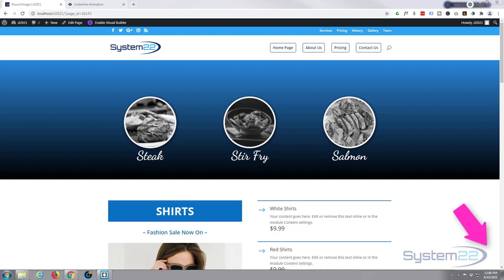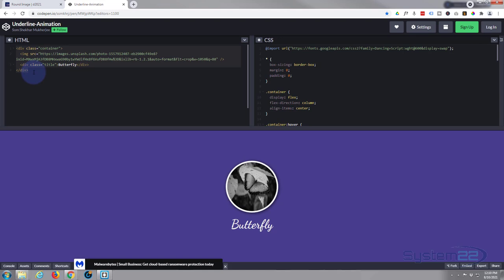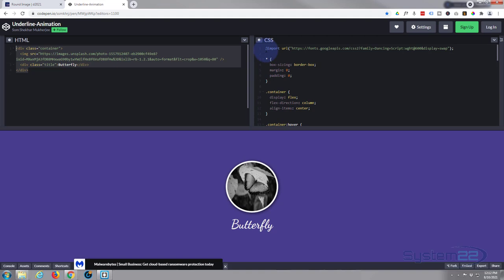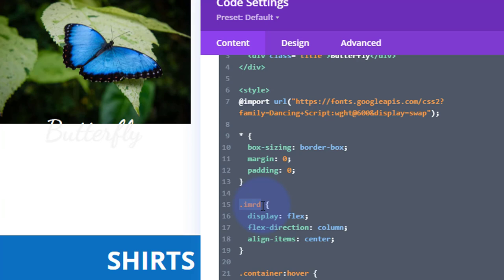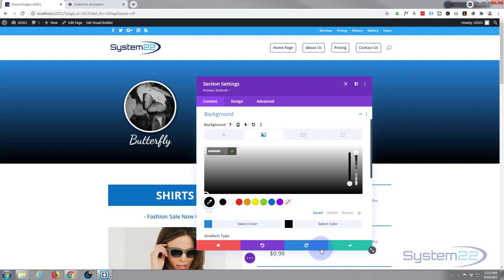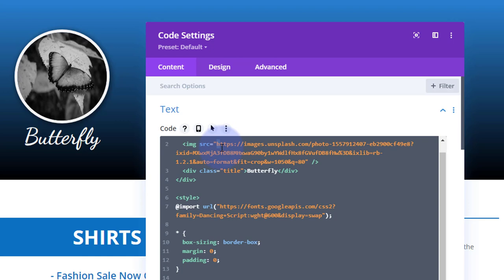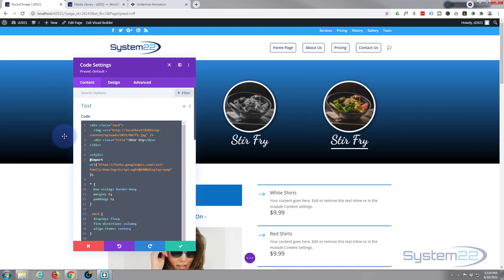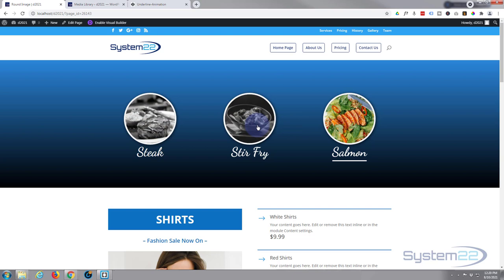Divi Theme Image Underline Animation On Hover 👍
Divi Theme Image Underline Animation On Hover. We are going to be using the Divi theme to create some great effects in this series of videos. The Divi theme has some great modules and effects. With a little work you can achieve some great eye-catching effects to enhance the look and user experience of your website.
Today we will be demonstrating how to insert some code to create an image underline animation on hover. There are no extra plugins involved in this today.
We are going to build this with a Divi Code module. This is really easy to do and a great and eye catching effect to have on your website.
So, follow along with the video and see how easy it is to create an image underline animation on hover using the Divi theme.

v=rNhjGUsnC3E&list=PLqabIl8dx2wq6ySkW_gPjiPrufojD4la9

A4oOD4NU_IfEVM5Qz

v=ZAO2MH0dQtk&list=PLqabIl8dx2wo8rcs-fkk5tnBDyHthjiLw

v=X690rObOd3w&list=PLqabIl8dx2wpnMFBgEd_4yqtsaKYzUNwd

SOCIAL MEDIA
Follow what I'm doing on: